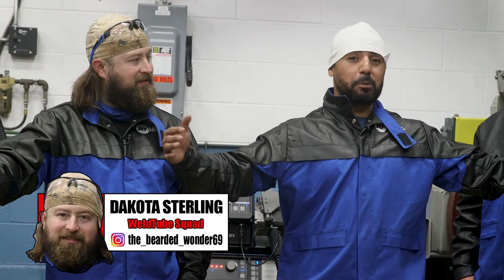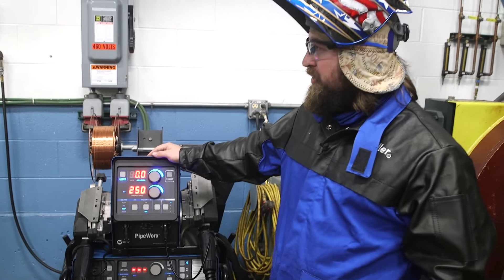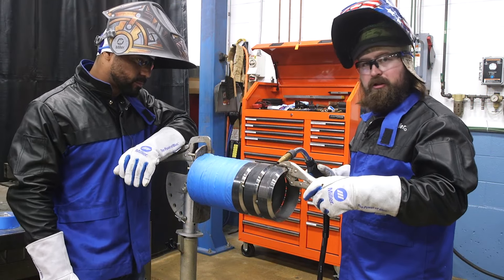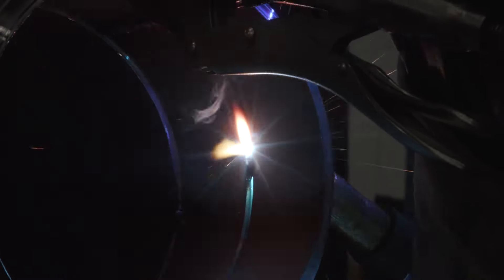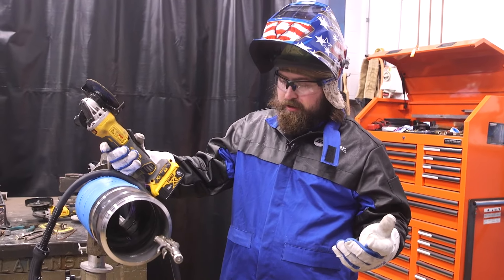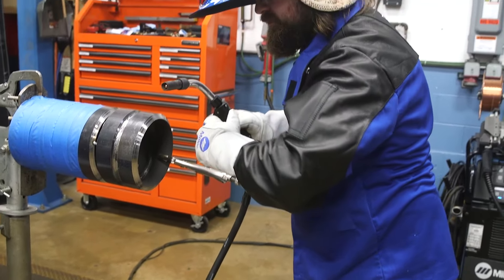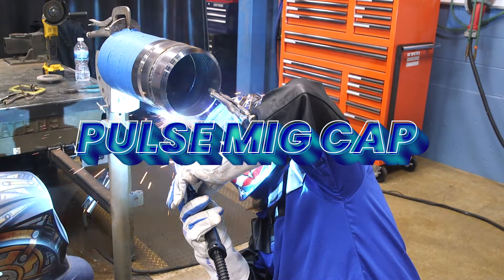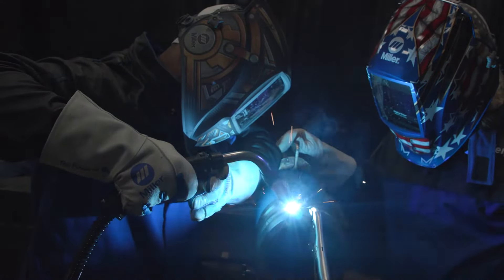Downhill RMD Mig vs. Uphill PULSE Mig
We spent a week at the Miller HQ in Appleton, Wisconsin with the WeldTube Squad shooting with all the machines, all the processes and all the alloys! Today we got RMD Mig and Pulse Mig on the MIller PipeWorx 400.

Click the link to check out the PipeWorx 400 in this video